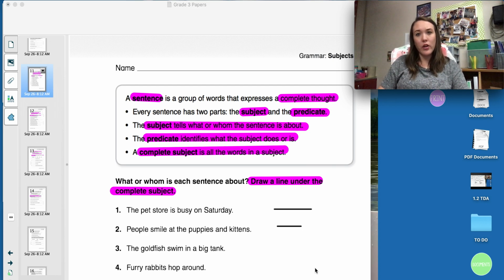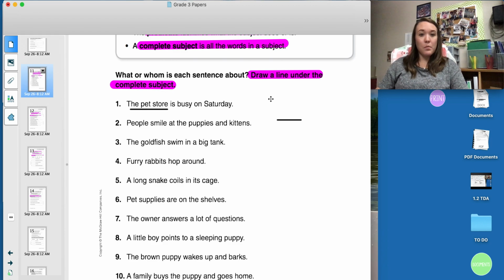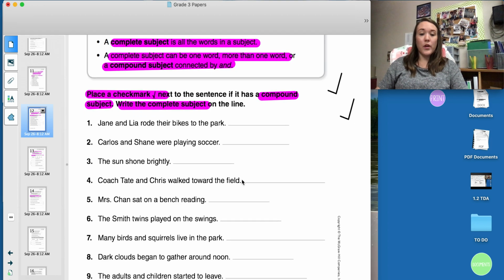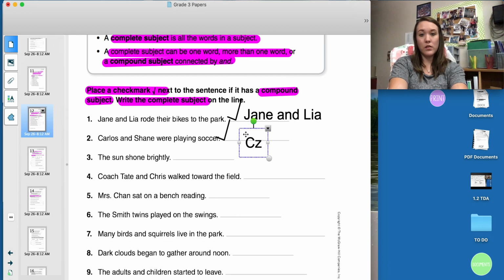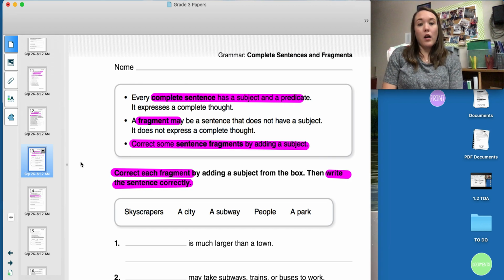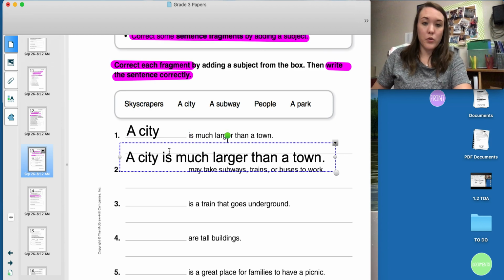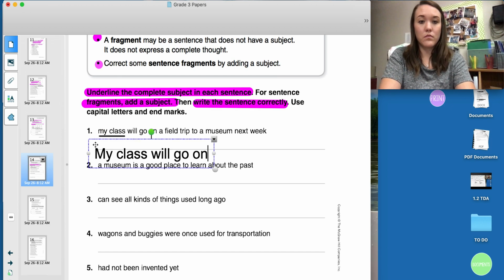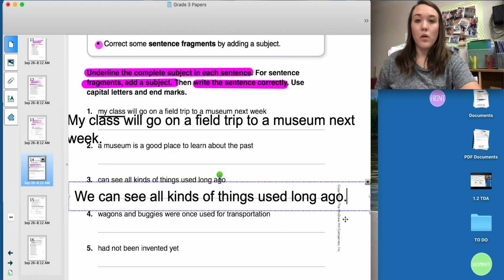1.3 Grammar (Grade 3)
In this video, I will review grammar pgaes 11-14. This week we will review sentences and fragments. Also, we will take a look at subjects and predicates of sentences.